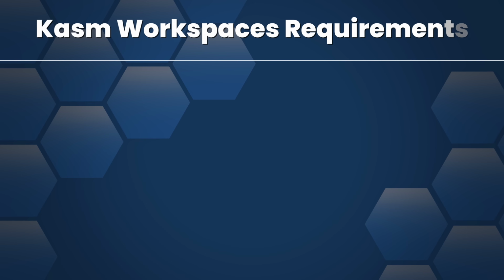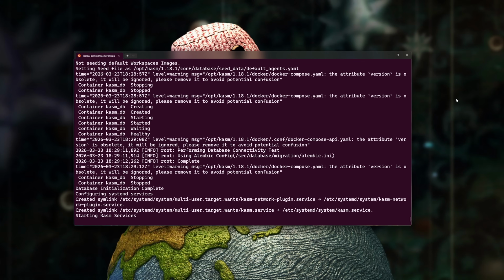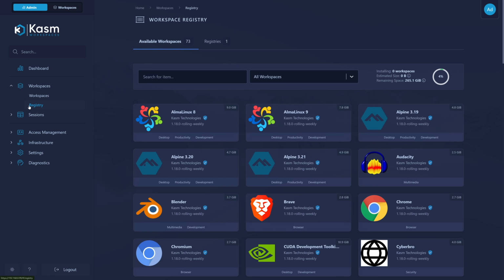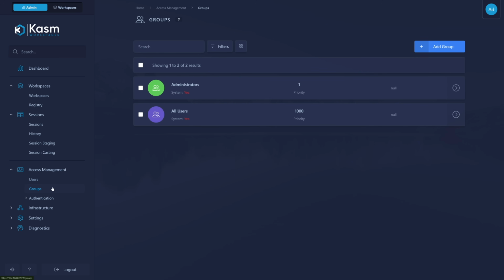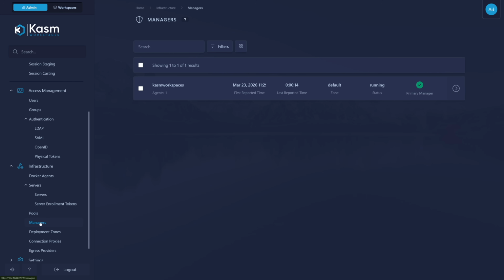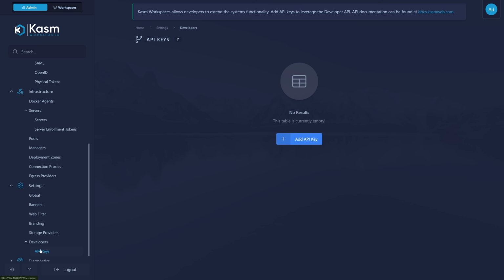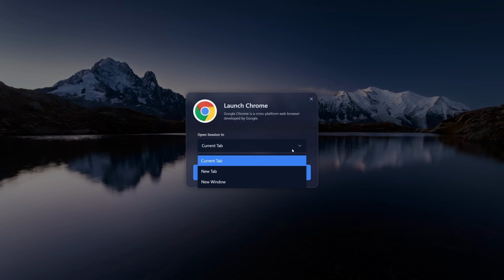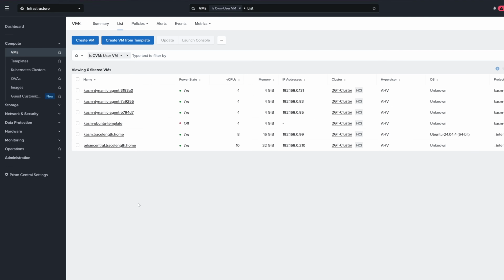Every Homelab Should Be Running Kasm Workspaces. Are You?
Most people hear "VDI" and assume it means expensive, complex, and enterprise-only. Kasm Workspaces blows that assumption apart. Sandboxed browsers, on-demand Linux desktops, RDP through your browser — all running in your homelab, completely free.
In this video, I walk you through what Kasm Workspaces is, how to install it, a full tour of the management UI, deploying your first workspace from the registry, and a look at autoscaling with Nutanix.

0:00 | Intro
1:27 | Who is Kasm Technologies?
1:36 | What is Kasm Workspaces?
2:24 | Minimum Reqs for Kasm Workspaces
4:44 | How to install Kasm Workspaces
6:03 | Kasm Workspaces Administration
14:03 | How to spin up new workspaces
15:41 | Autoscaling with Nutanix
16:56 | Final thoughts on Kasm Workspaces
18:52 | Closing!